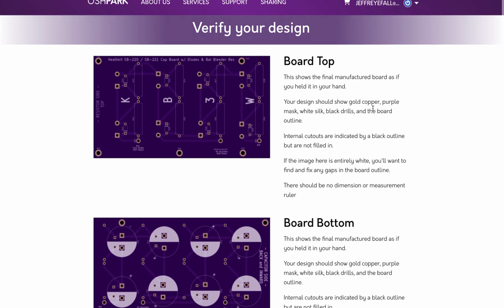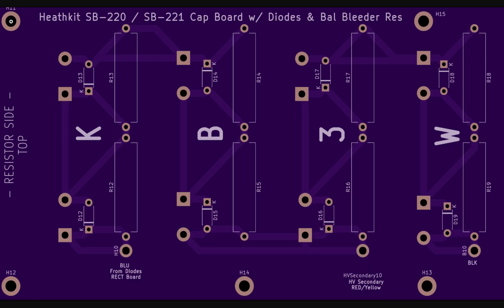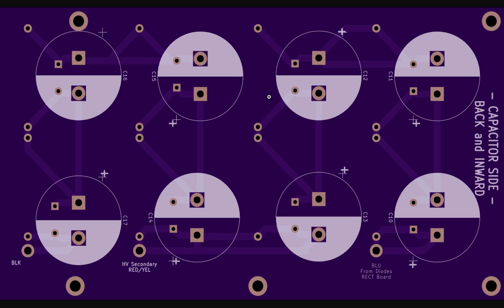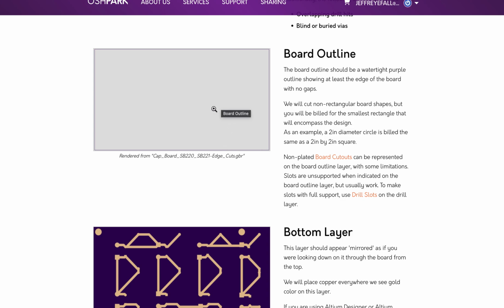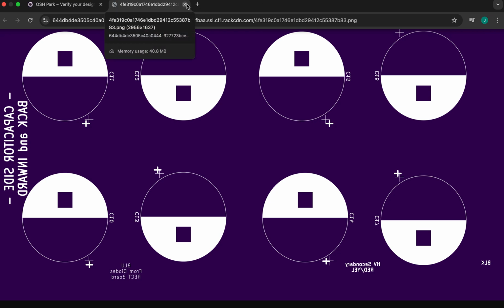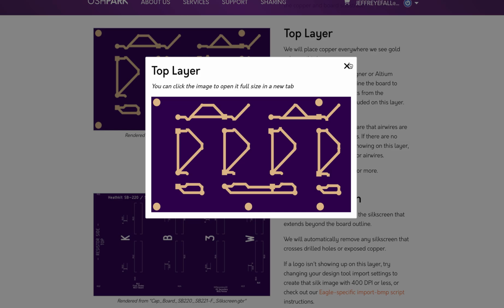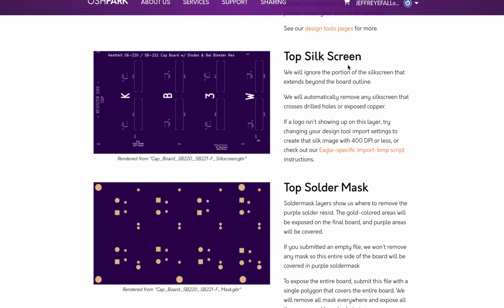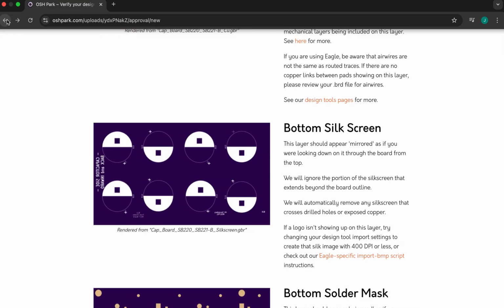Final SB-220 / SB-221 Capacitor Board review via OSHPARK.COM Portland OR based PCB vendor's preview.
3 of these boards were $93 at oshpark.com

I went with a Chinese vendor promising 2 day manufacturing time and swift delivery via DHL to the USA.

About $53 for 15 boards with the Chinese vendor.

Problem to build these boards for resale would be the price of 330 uf
450 volt capacitors. About $6.50 EACH at Digikey and Mouser.

The 100K resistors are DIRT CHEAP from Amazon chinese sellers.
About 50 100K resistors for $10.